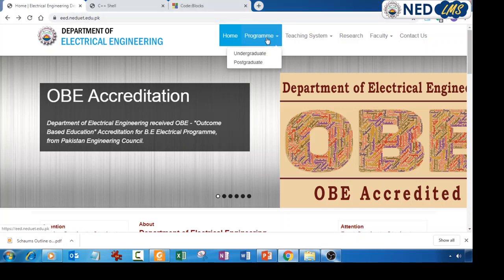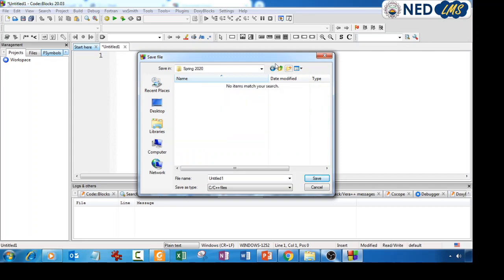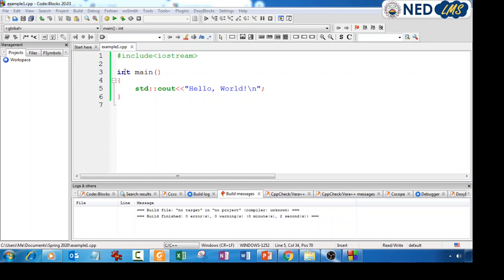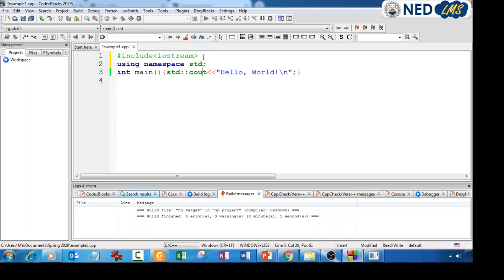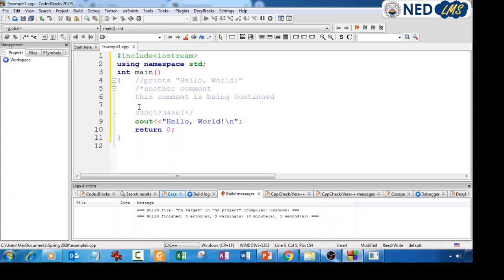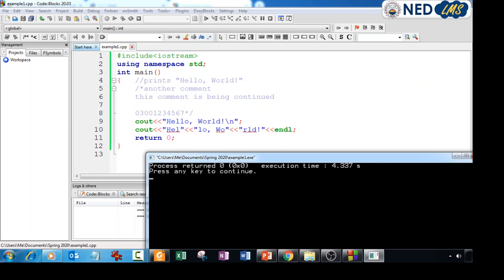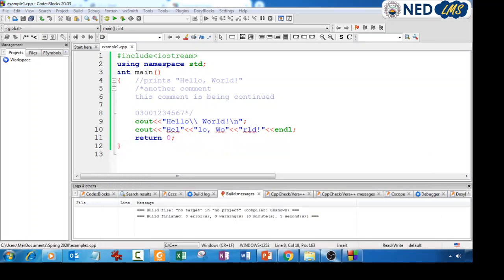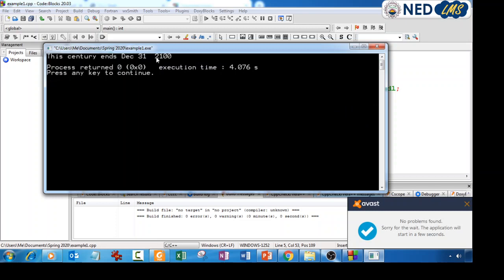EE163 Computers and Programming Lecture 01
Introduction to syllabus, How to download and install codeblocks, Writing first program, std namespace, output operator, comments, cout, string literal and character literal